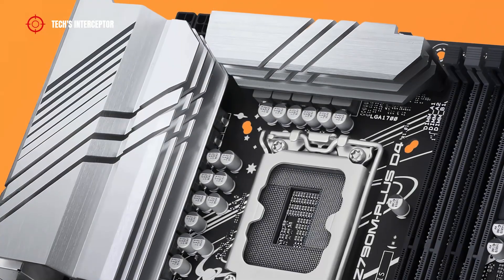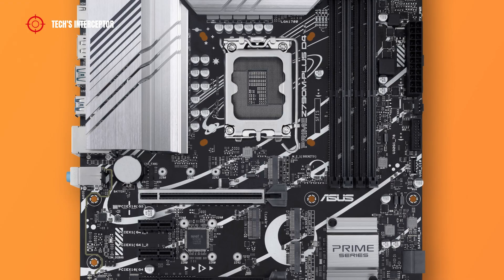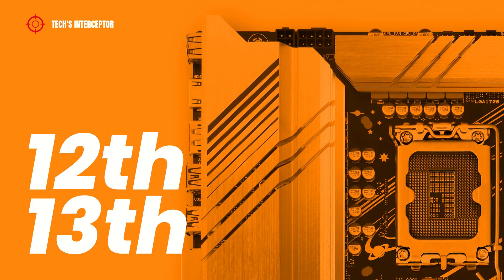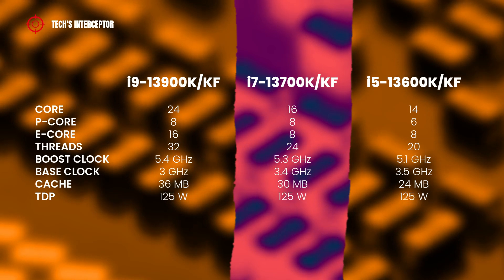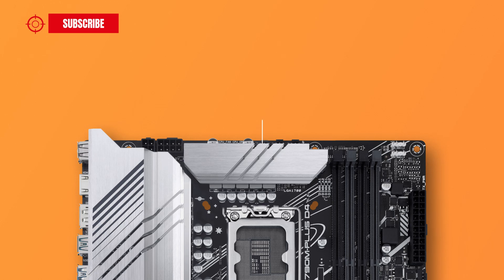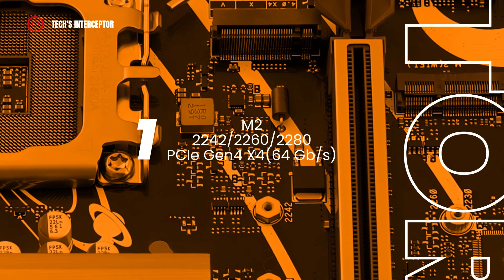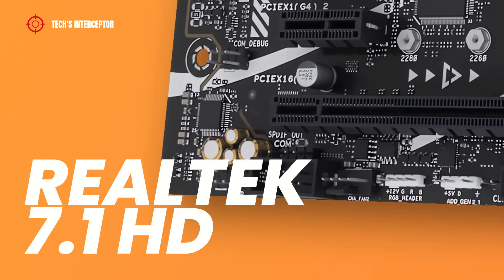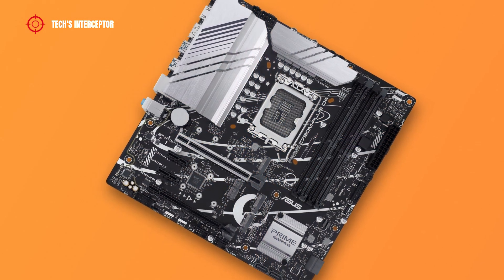Asus Prime Z790M Plus D4 - New motherboard designed for 13th Gen IntelCore desktop cpus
Asus Prime Z790M Plus D4 - New motherboard designed for 13th Gen Intel Core desktop cpus | First Contact.

The new 13th Gen Intel Core desktop cpu was revealed and with it the first new Z790 motherboard.
Today, in this new First Contact we’ll be looking at new Asus Prime Z790M Plus D4 a motherboard designed for new Intel Raptor Lake processors.

The new Asus Prime Z790M Plus D4 is an MATX form factor motherboard.
As all the new Z790 boards it features LGA 1700 socket that supports the Intel Raptor Lake S series including the six skus, three with integrated gpu, the i9 13900K, i7 13700K and the i5 13600K and three without integrated gpu recognizable by the code KF, that are the i9 13900KF, i7 13700KF and the i5 13600KF.
The motherboard is equipped with new DDR4 DIMM sockets dual channel memory architecture that support 32 GB single DIMM capacity up to a maximum to 64 GB for four dimm, running up to 5333 MHz of frequency.

The motherboard is available now on retail at price of about $280/€270.

Here you can find a roundup list of all Z790 motherboard models.

ASUS Z790 roundup list.
- PRIME Z790-P WIFI
- PRIME Z790M- Plus D4
- PRIME Z790-P D4
- PRIME Z790-P WiFi D4
- PRIME Z790M-Plus D4-CSM
- PRIME Z790-P WiFi D4-CSM
- PRIME Z790-P
- PRIME Z790-P D4-CSM
- PRIME Z790-PRO WIFI-CSM
- PRIME Z790-P-CSM
- PRIME Z790-A-WIFI CSM
- TUF GAMING Z790-PLUS WIFI D4
- TUF GAMING Z790-PLUS D4
- ROG STRIX Z790-I GAMING WIFI
- ROG STRIX Z790-E GAMING WIFI
- ROG MAXIMUS Z790 HERO
- ROG MAXIMUS Z790 EXTREME
- ROG STRIX Z790-F GAMING WIFI
- ROG STRIX Z790-A GAMING WIFI D4

ASRock Z790 roundup list:
- Z790 Taichi Carrara
- Z790 Taichi
- Z790 LiveMixer
- Z790 Pro RS/D4
- Z790 PG Riptide
- Z790 PG Lightning
- Z790 PG Lightning/D4
- Z790M PG Lightning/D4
- Z790 PG-ITX/TB4
- Z790M-ITX WiFi

BIOSTAR Z790 roundup list:
- Z790 VALKYRIE
- Z790A-Silver

Gigabyte AORUS Z790 roundup list:
- Z790 Aorus Master
- Z790 Aorus Elite AX
- Z790 Aorus Elite AX DDR4
- Z790 Aorus Elite
- Z790 Aorus Elite DDR4
- Z790 Aero G
- Z790 UD AC
- Z790 UD AX
- Z790 UD
- Z790 D DDR4

MSI Z790 roundup list:
- MEG Z790 ACE
- MPG Z790 CARBON WIFI
- MPG Z790 EDGE WIFI
- MPG Z790 EDGE WIFI DDR4
- MPG Z790I EDGE WIFI
- MAG Z790 TOMAHAWK WIFI
- MAG Z790 TOMAHAWK WIFI DDR4
- PRO Z790-A WIFI
- PRO Z790-A WIFI DDR4
- PRO Z790-P WIFI
- PRO Z790-P
- PRO Z790-P WIFI DDR4
- PRO Z790-P DDR4

Compatible 13th Gen Intel Core CPU list supported:
- i9 13900K
- i7 13700K
- i5 13600K
- i9 13900KF
- i7 13700KF
- i5 13600KF

All the donations received will be used to improve the quality of my videos, purchase equipment and tools, and cover the post-production costs and the general expenses of the channel. In this way, I will be able to continue to create high quality content.